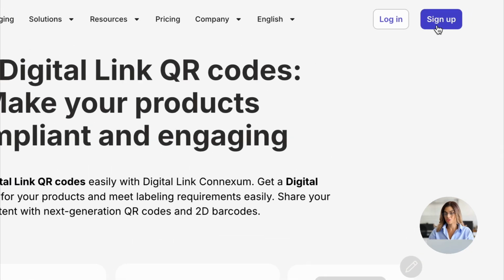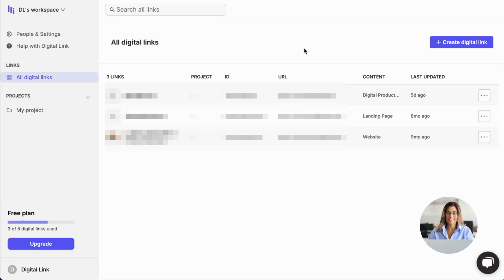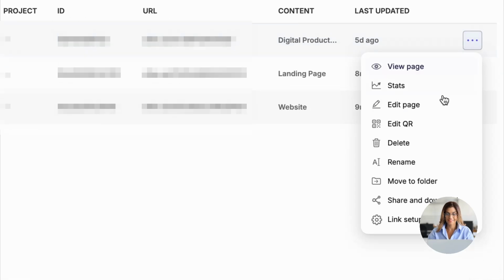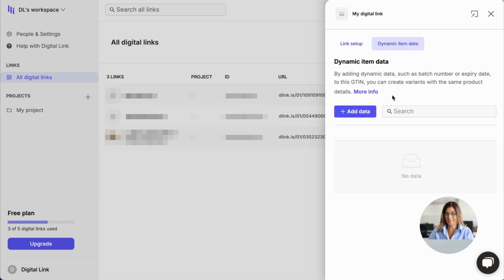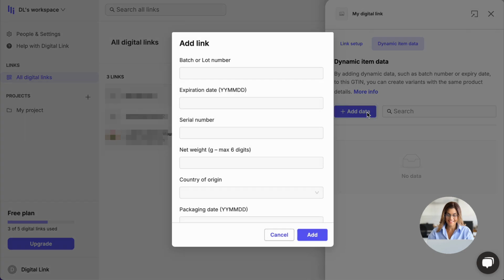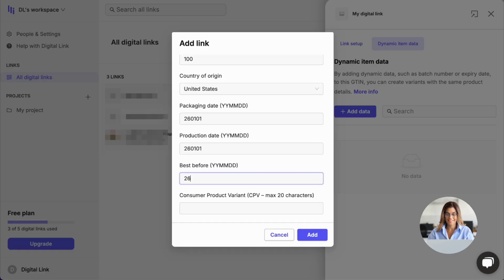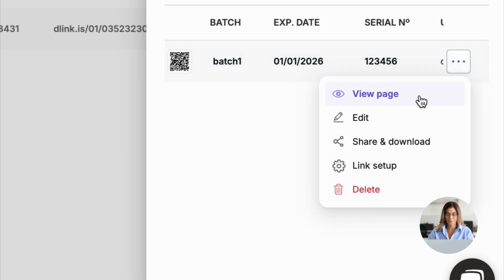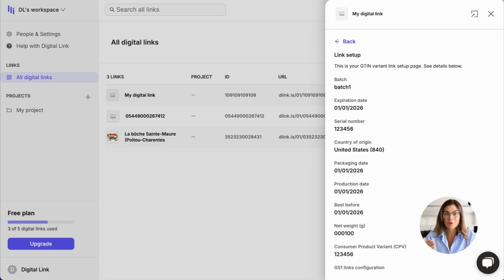Make infinite versions of your link using variants - Digital Link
Need to show unique product information like batch numbers, expiration dates, or serial codes? In this tutorial, you’ll learn how to create variants of a Digital Link using dynamic item data, perfect for unit-level traceability and personalized product details.

Great for manufacturers, brands, and anyone using GS1 Digital Link for smart packaging, recall support, or regulatory compliance.

💬 Need support? Ask in the comments or visit the support section.